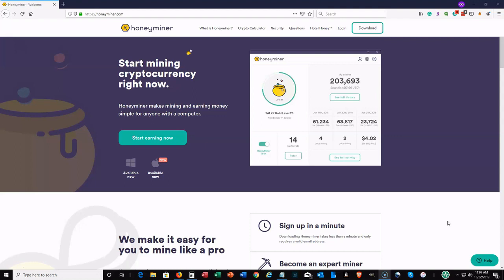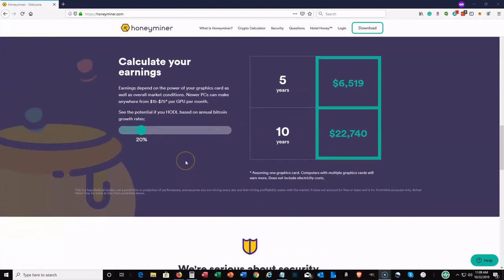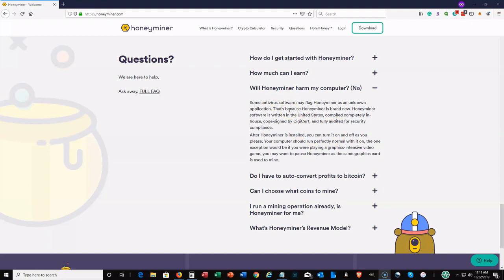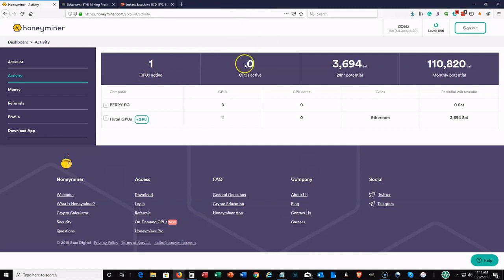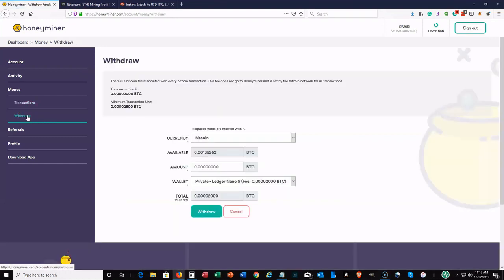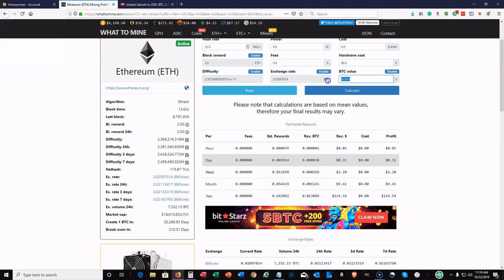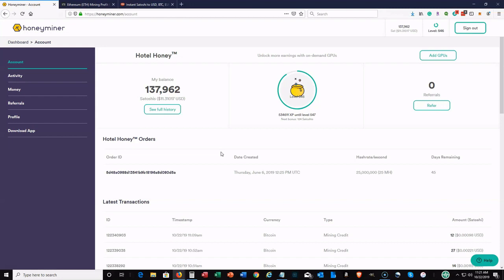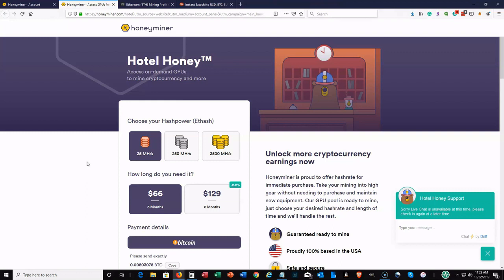⇛HONEYMINER 2020 (EARN BITCOINS FOR FREE)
In today's video I go over Honeyminer and what I believe are the pros and cons of using it and why I do not use this service for mining.

Hard Disk
Power Switch
Mining Rig Case
Radeon RX 580 Graphics Cards

Finally got a new microphone to record videos. Hope this improves the audio.
Blue Yeti USB Microphone

download
honeyminer review
honeyminer trust
nicehash